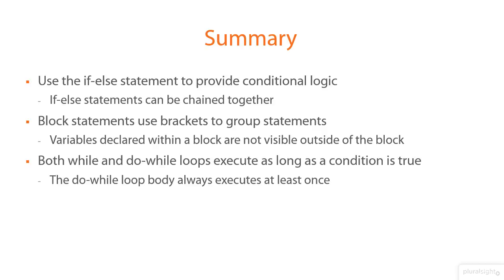04 16 Summary